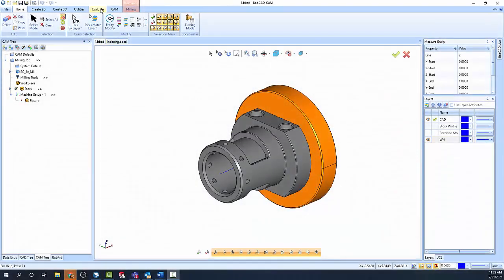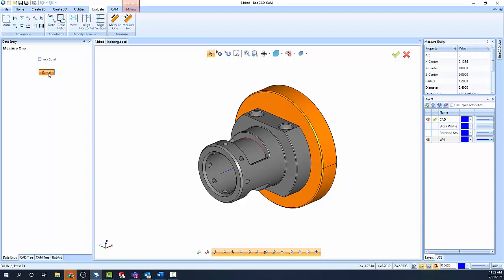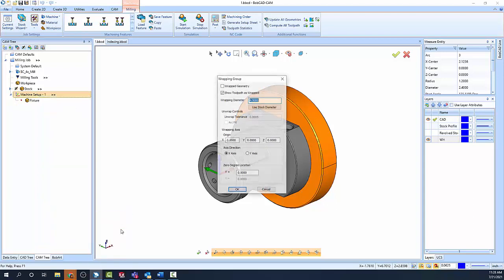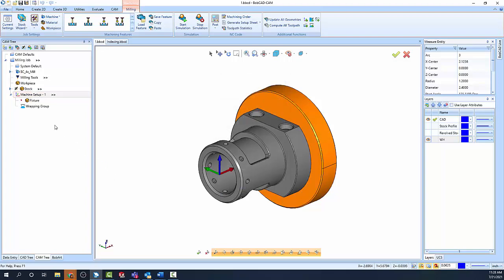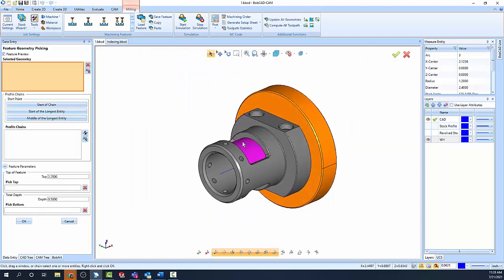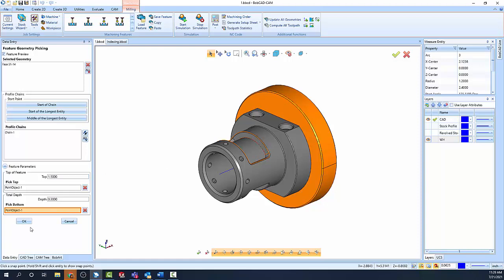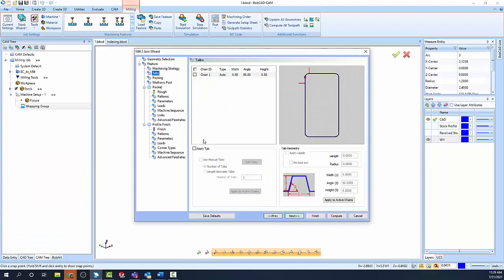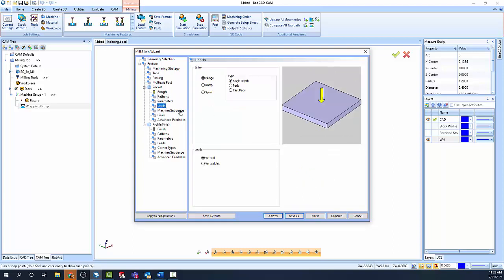4 Axis CAM Features - Wrapping Groups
Fast programming for profiles, pockets, holes, text features found on a diameter. Wrapping groups use axis substitution to “covert” standard 2 and 3 axis machining features to 4 axis code. Insert a wrapping group in the CAM tree and define the desired wrapped diameter.